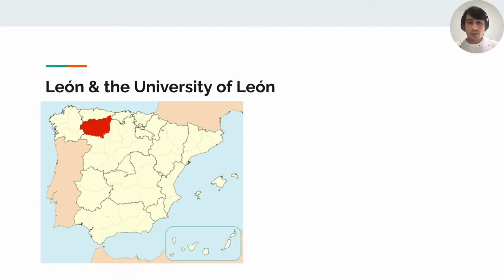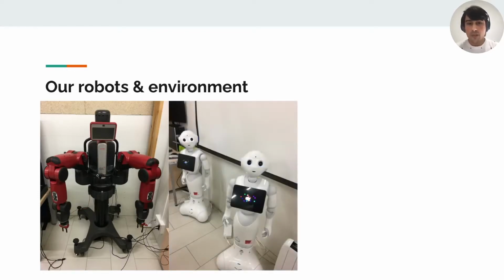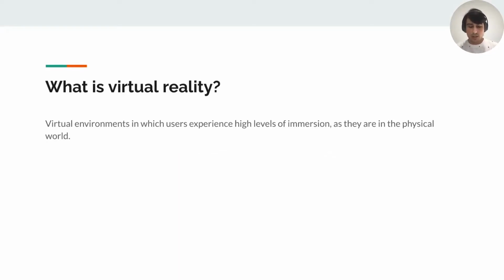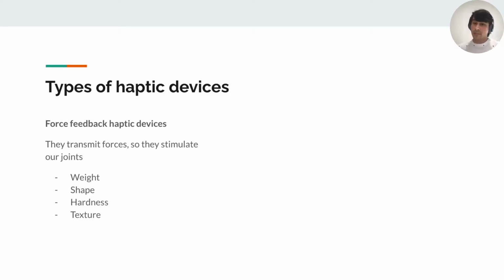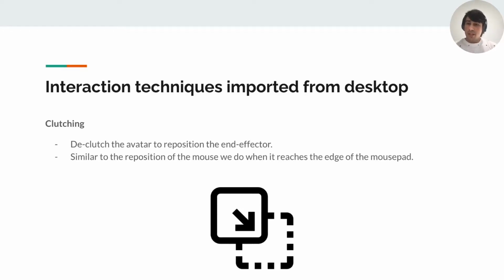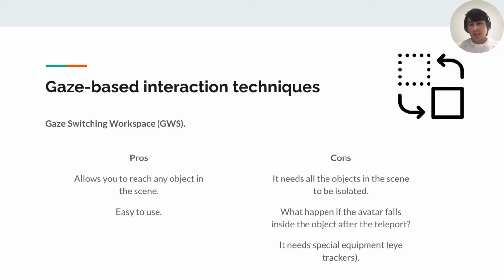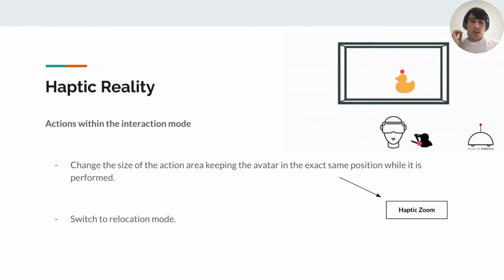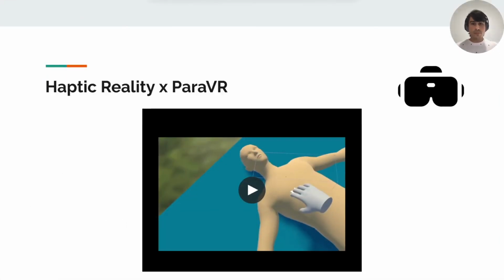Touching the VR | University of Chester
Touching the VR seminar by Alexis Gutiérrez Fernández at the University of Chester

Virtual reality technology is not new, it has been with us for many years, but it has come into fashion thanks to the development of VR headsets. These devices offer high levels of immersion for the user focusing on our senses of sight and hearing. One way of improving this level of immersion is by engaging new senses into the experience, and this is where haptic devices come into play. In this session we talk about what can and what cannot be made with this kind of devices and how virtual experiences can benefit from its use.